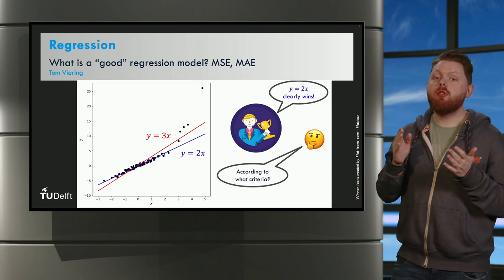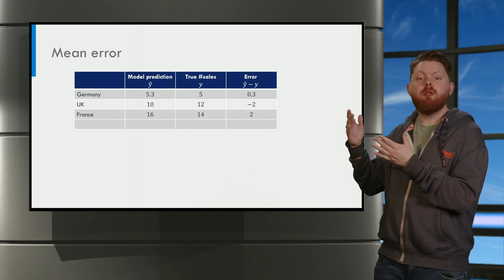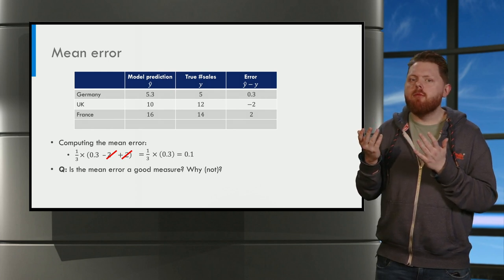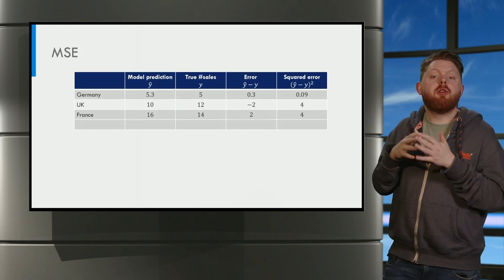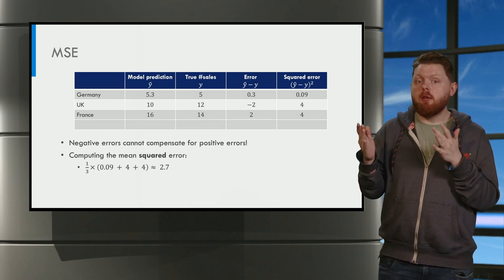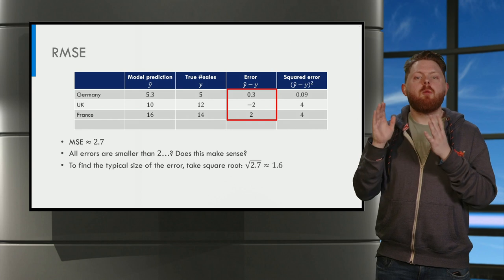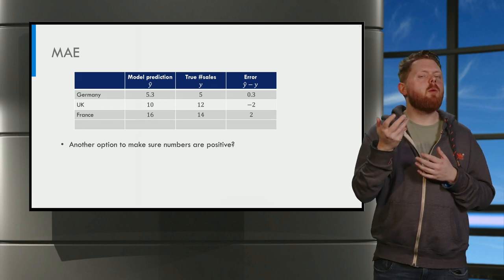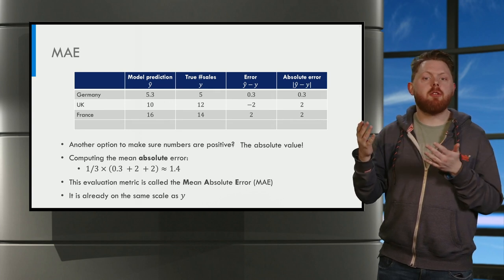What is a “good” regression model? MSE, MAE